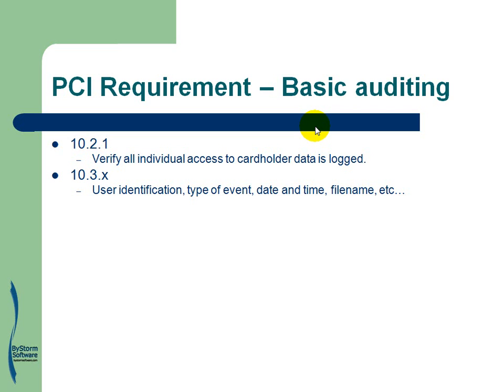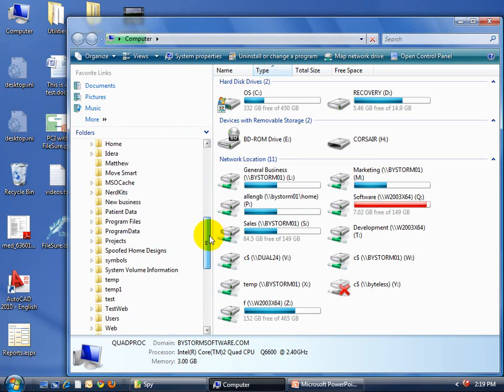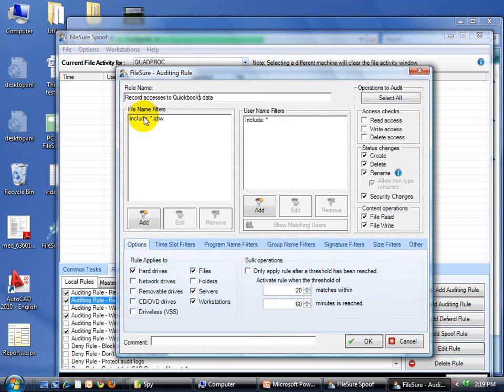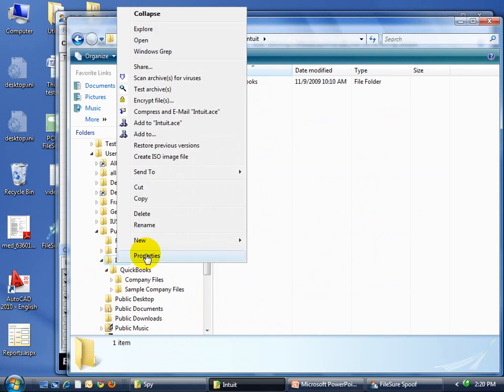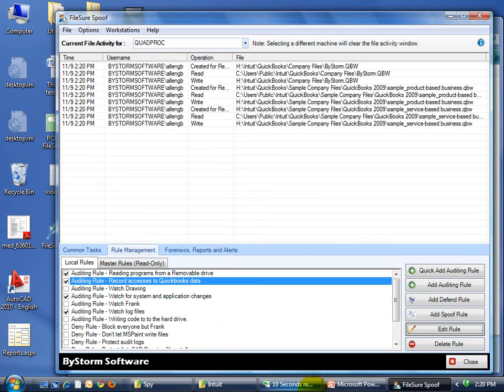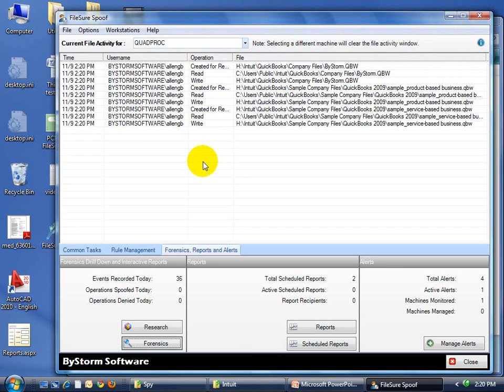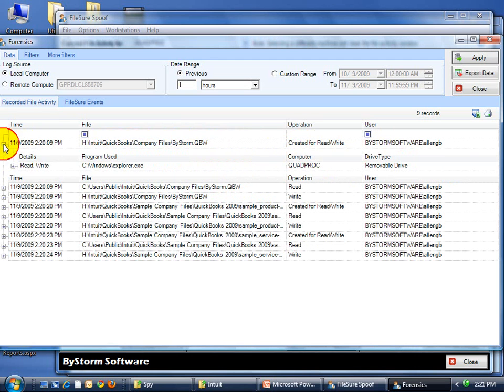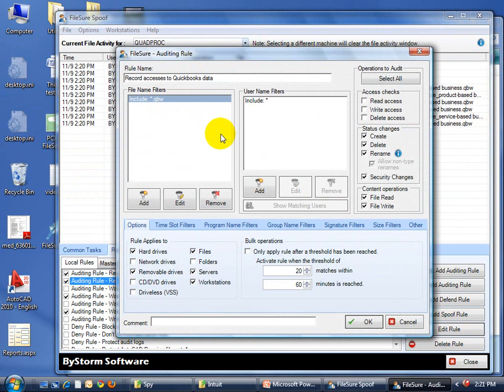PCI and FileSure - Basic auditing requirements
This video shows FileSure addressing PCI section 10.2.1 and 10.3.x; which deals with recording all access of files with cardholder information.

In our video, we show FileSure recording access to Quickbooks data files.